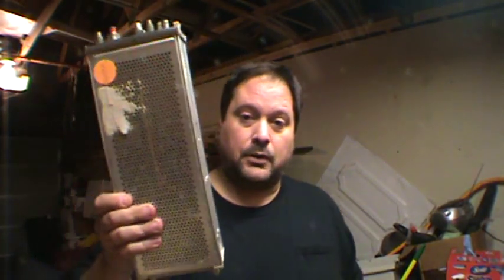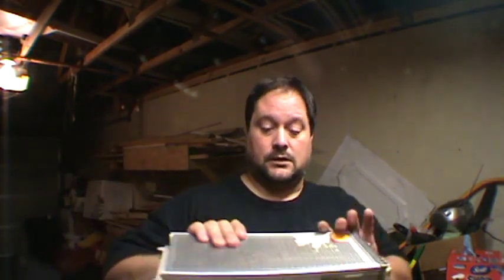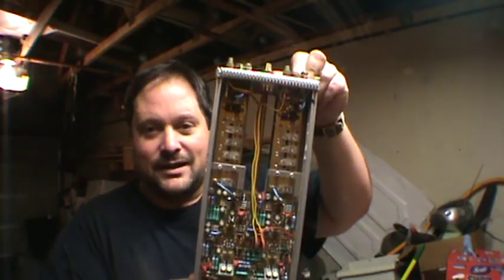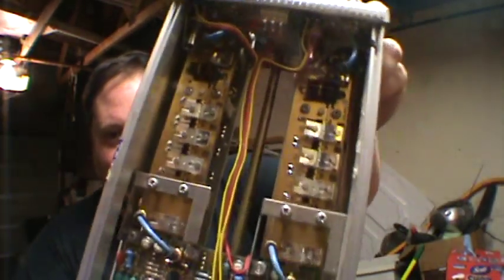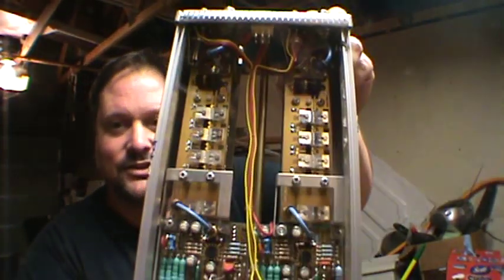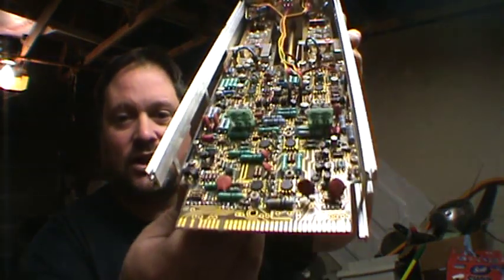Where to find free scrap gold! Part 1 Lab equipment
This is a new series is going to be about where you can find free gold.  You won't get rich quick, but you can get some gold!  Here is a piece of lab equipment, an oscilloscope module.  LOTS of gold!